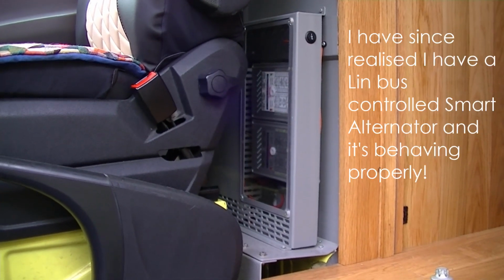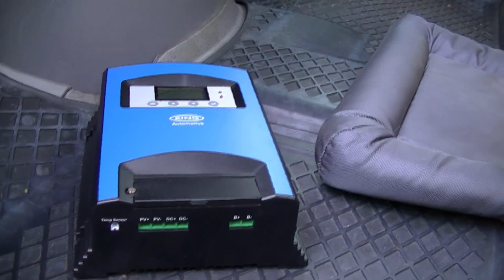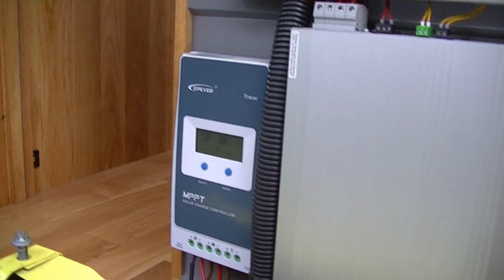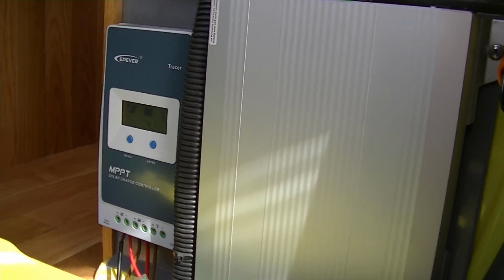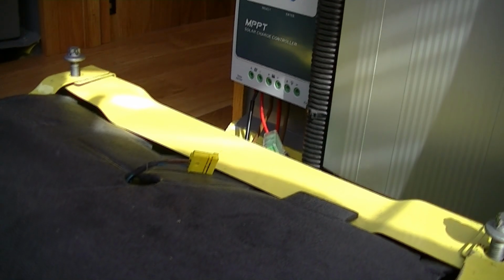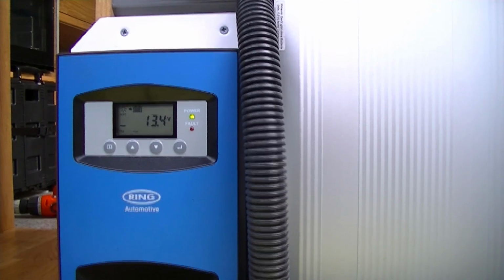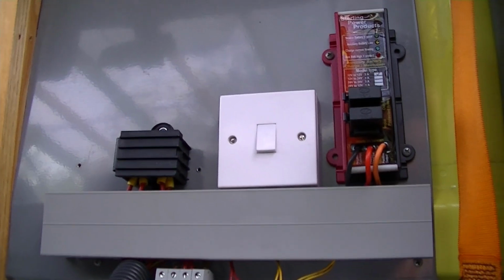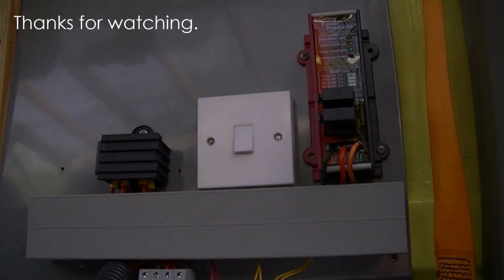B2B, Van battery charging upgrade, Epever Tracer replaced by a Ring RSCDC30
I had not realised my Sprinter had a Euro V Lin bus controlled alternator, which only produces 14V
As a result my leisure batteries were not being efficiently charged via the split charge system it came with
I decided to install my Ring RSCD30 B2B which is also a Solar MPPT Tracker as well, so the Epever tracer became redundant in WAS and will now be fitted in Thistle.